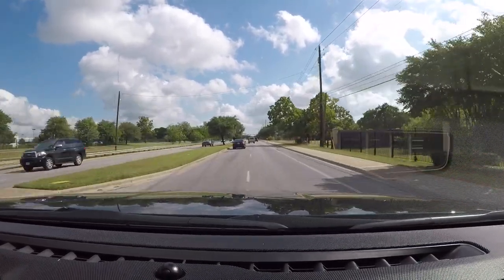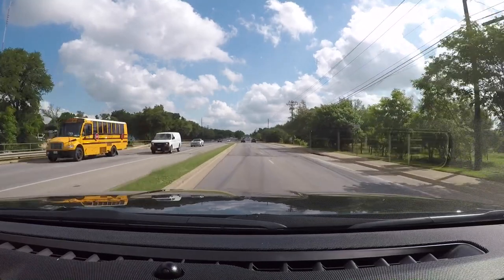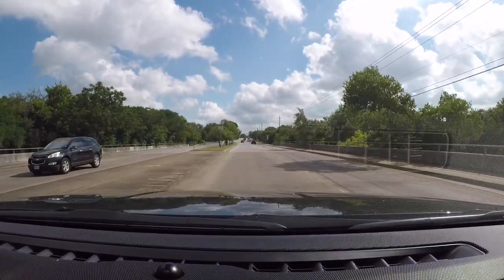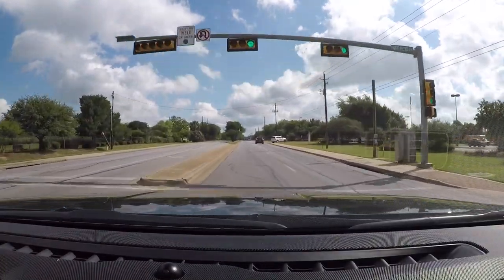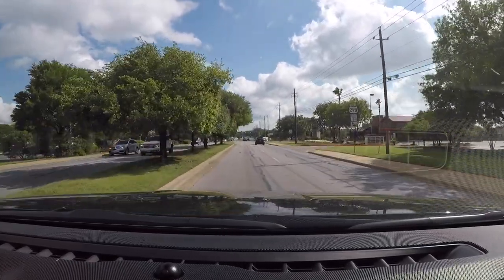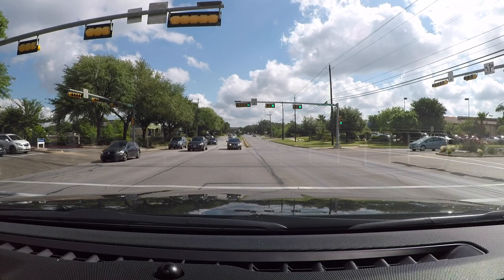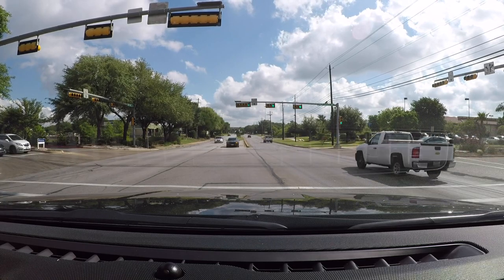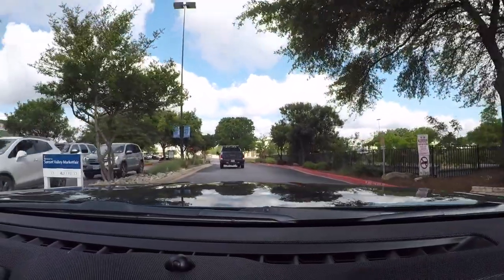Executing a Left Turn - Unprotected